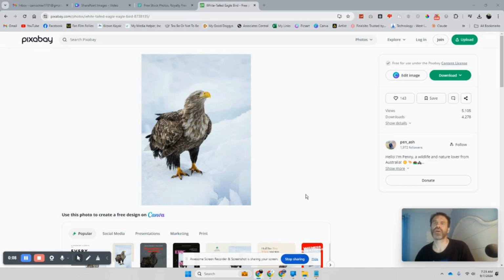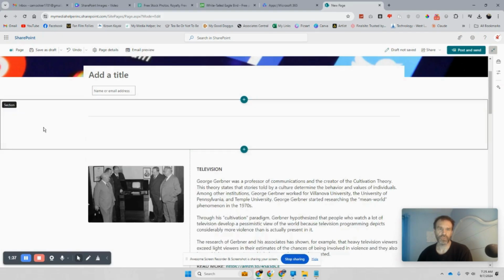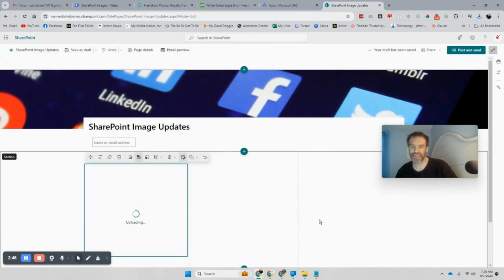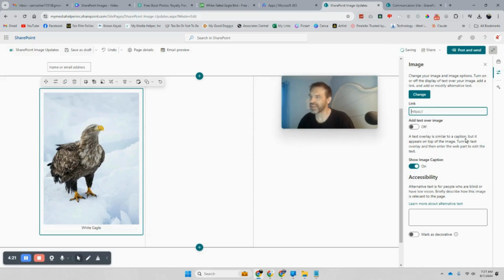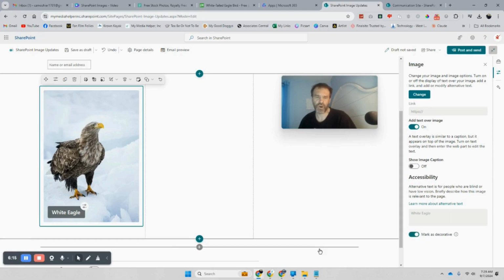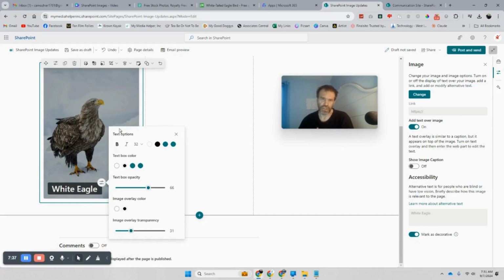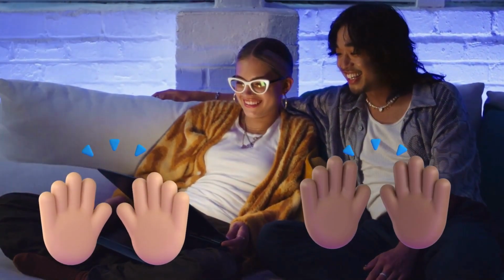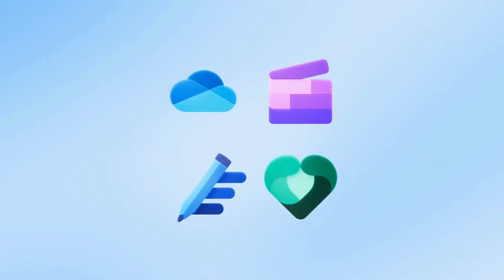What Has SharePoint Done With Posting Images?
SharePoint has introduced several updates regarding image posting and related features in its August and September 2024 rollouts.

According to Microsoft:

SharePoint: New content panel for pages and news:

This is a convenient hub that supports various author actions when crafting publications. And note: It also applies to working with pages in Viva Amplify; something I just utilized this morning to broadly share the Loop learning series news internally far and wide. This content pane includes tools such as the distribution channel selection, writing guidance, and audience selection.

You'll see it when editing SharePoint Pages and News. You'll know you're there when you see categories for web parts, media, and section templates. Not only is it more organized, but as you create and design, you're clicking and dragging web parts and media onto the page while editing. It makes editing more seamless and consistent. Use the new content pane for less editing pain in your future.